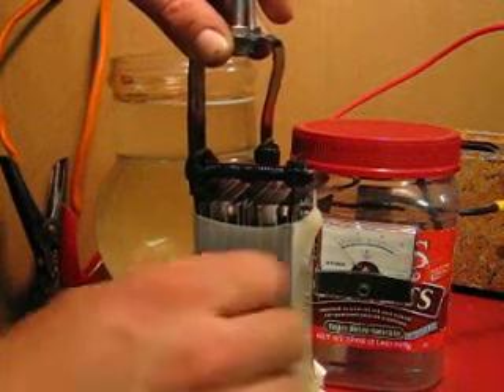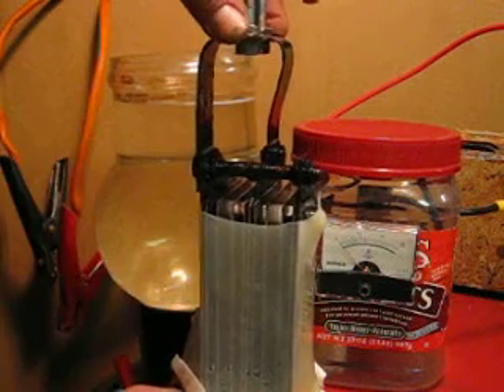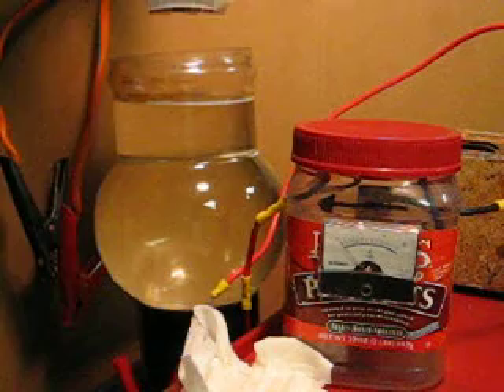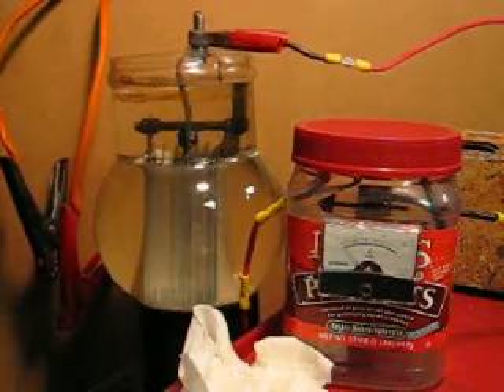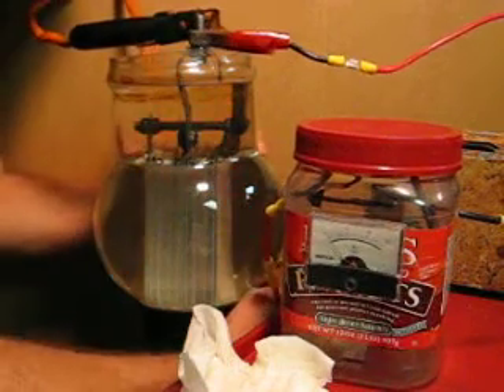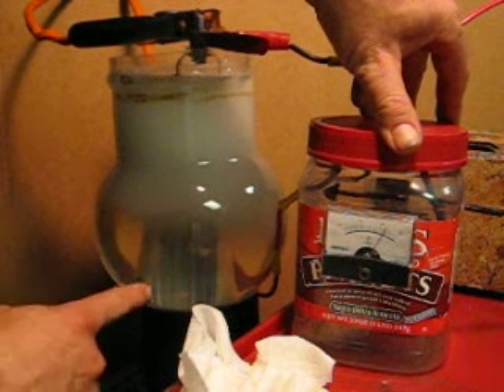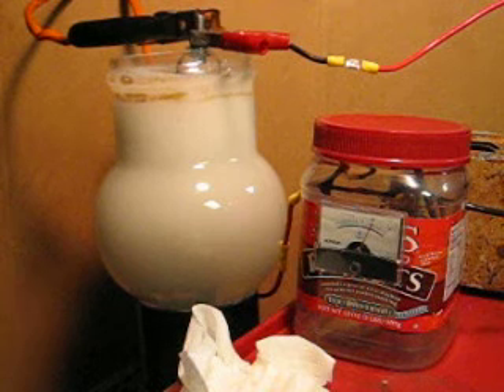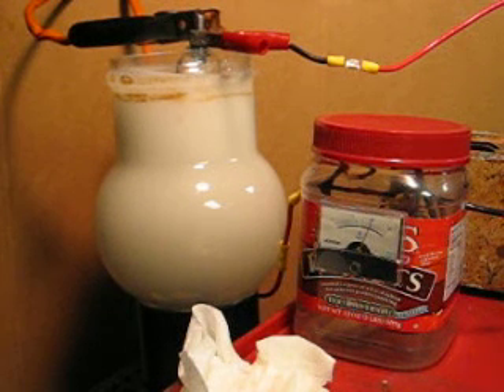11 plate hho cell test @ 25 amps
This is a variable gap 11 plate cell. The plate spacing allows for better amperage spread across the cell.